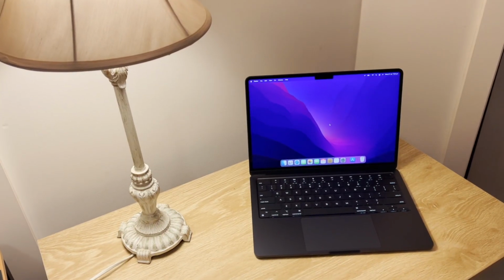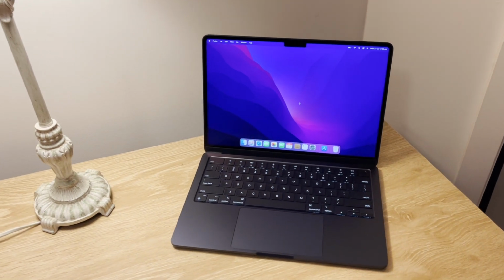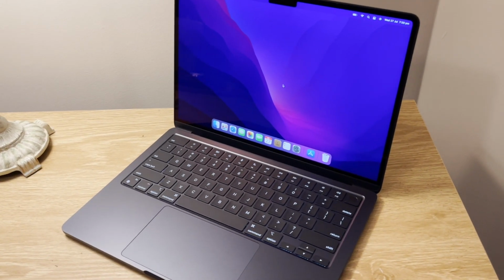MACBOOK AIR M2 UNBOXING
Here is the quick unboxing video of my new MacBook Air M2 with custom configuration.